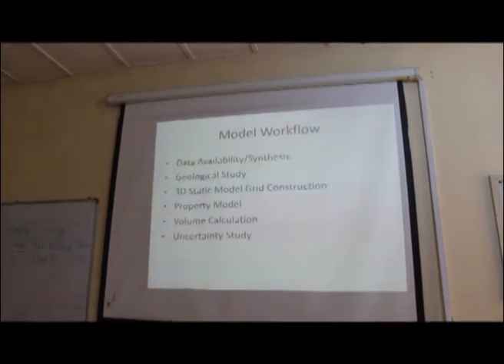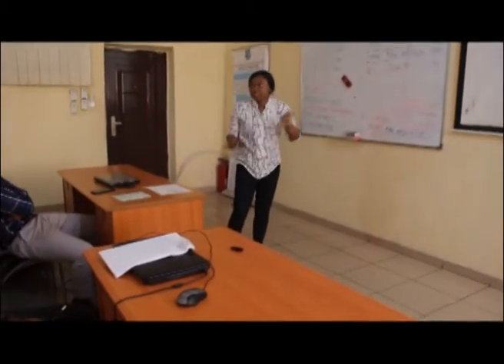Christiana Nneka Alaezi discusses geological model workflow and relates it to planning and economics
This presentation is a requirement of the Science Communication course by Eucharia O. Nwaichi. March 2020